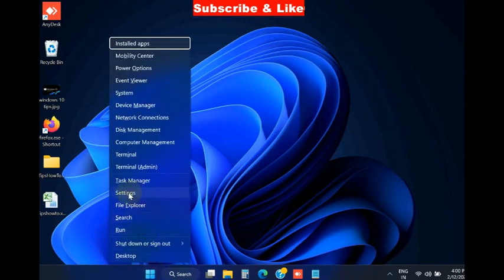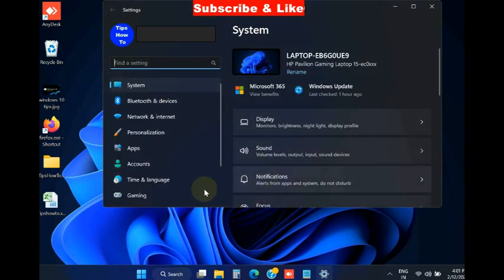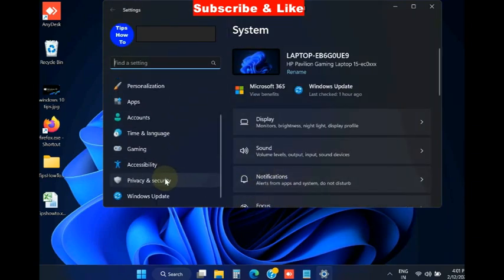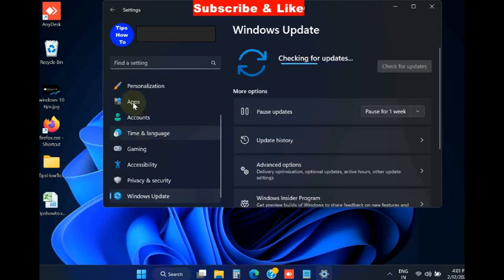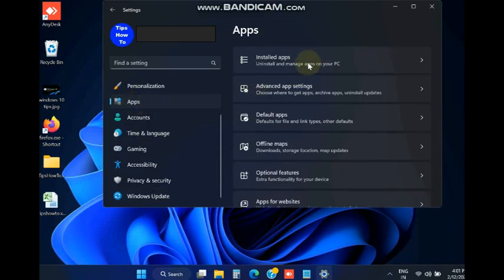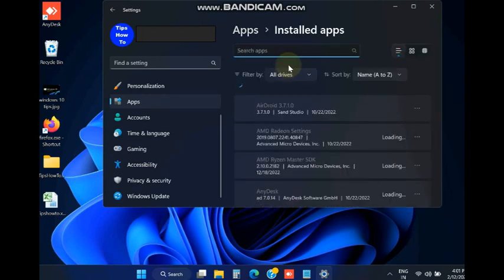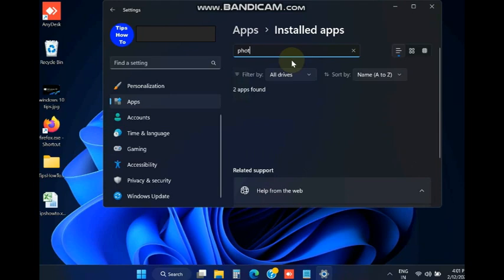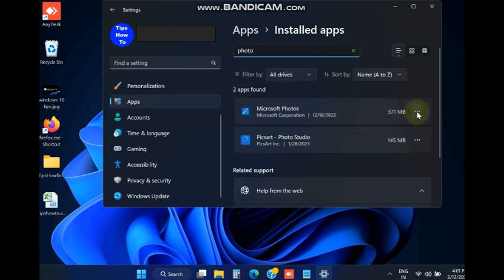Photos App not working in Windows 11 / 10 Fixed / Error Code 0x887A0005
How to Fix Microsoft Photos App not working Error Code 0x887A0005 in Windows 11 / 10
Update your drivers to export video

We encountered an issue with your video drivers and were unable to export your video. Please install the latest drivers from your hardware manufacturer’s website and try again.
Here’s the error code, in case you need it: 0x887A0005

Fix error